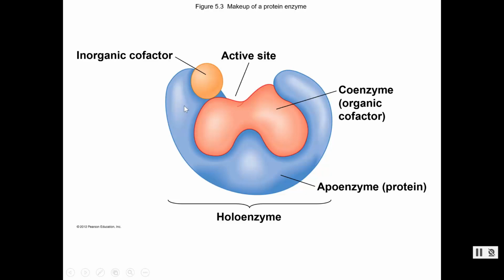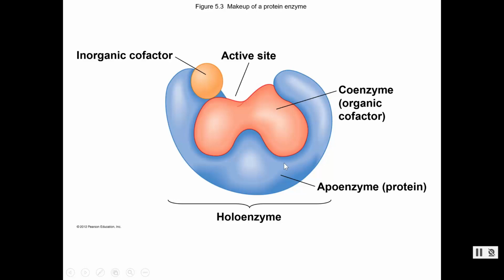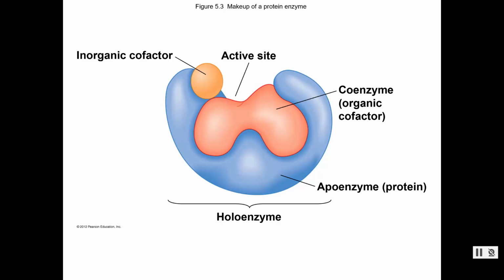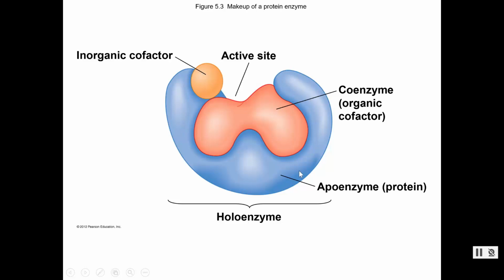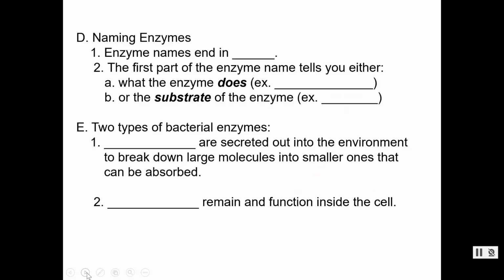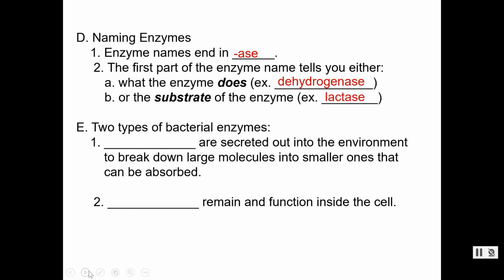Ch 7 Enzymes Part 2